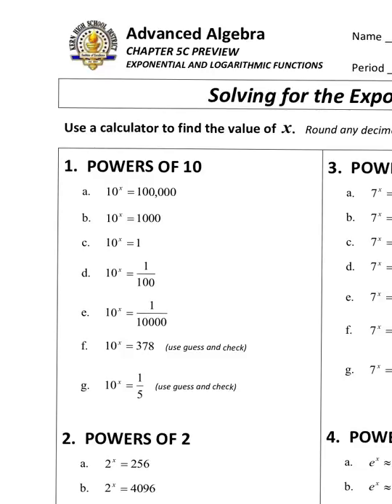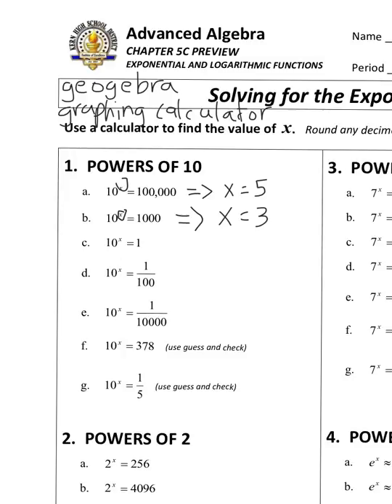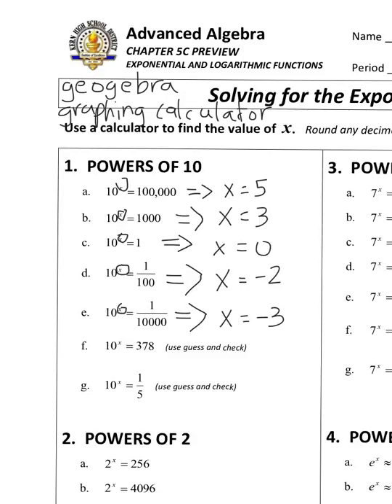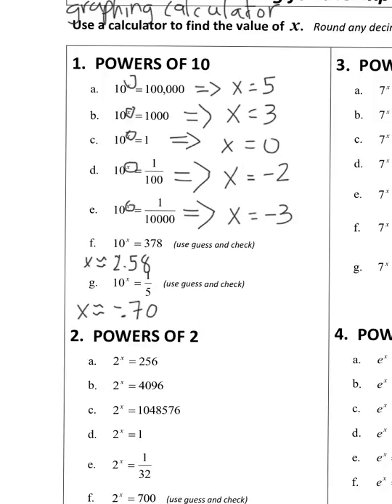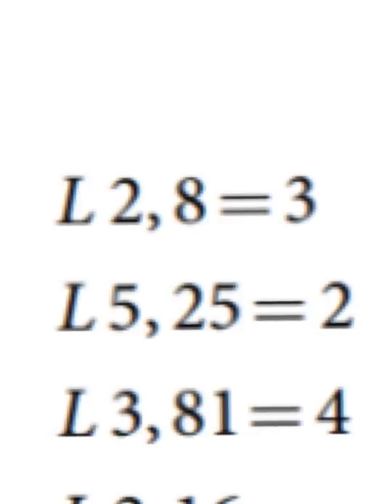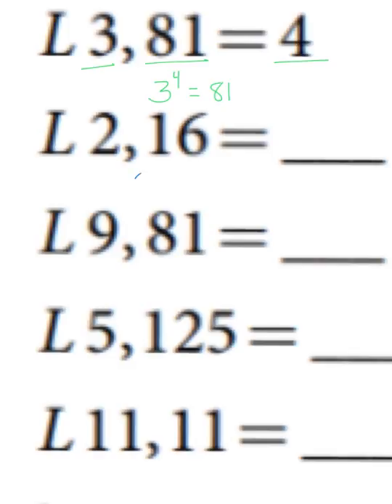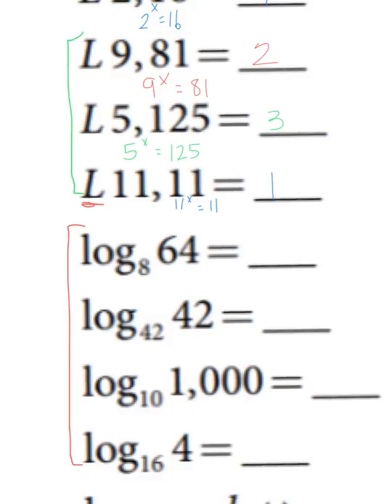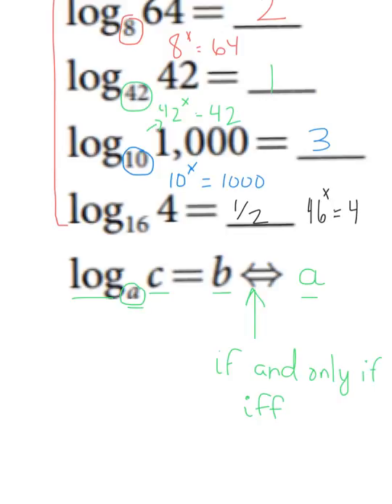Logs preview and problem string